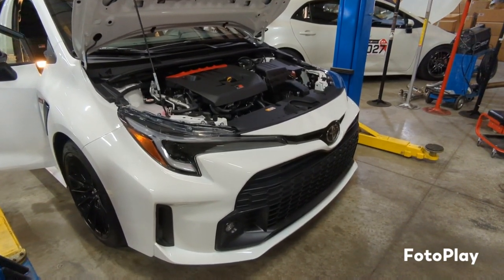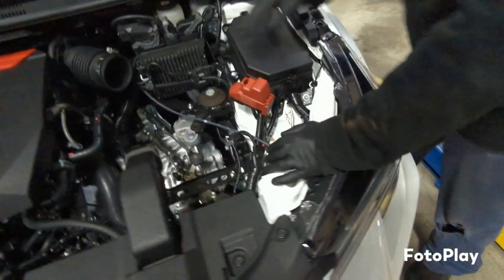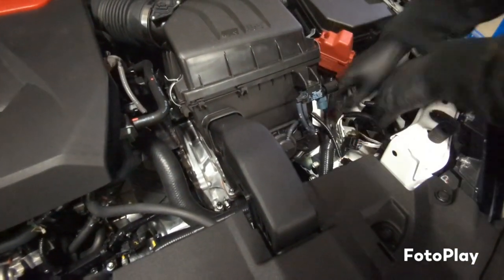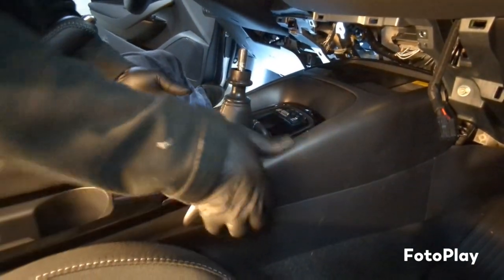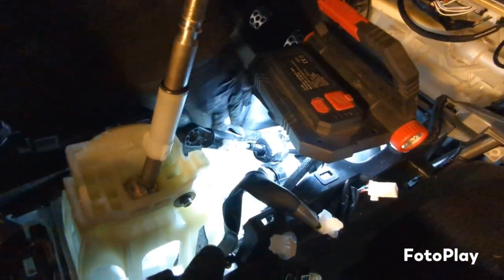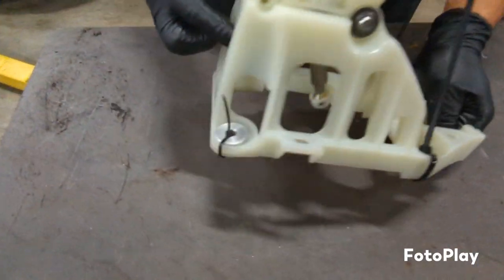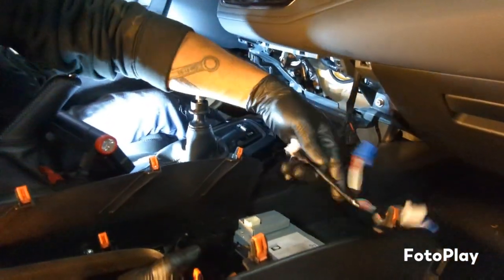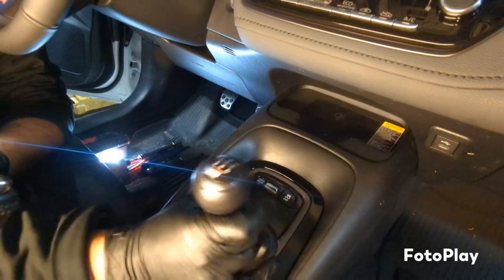Corolla GR Shifter Bushing Install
how to remove the oem shifter bushings and shifter base